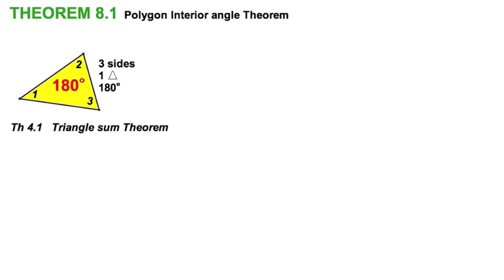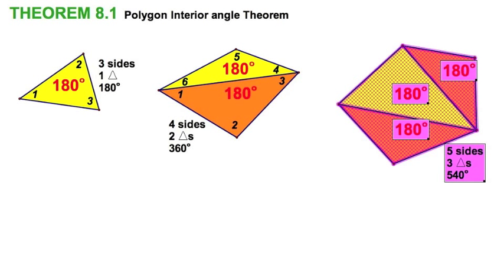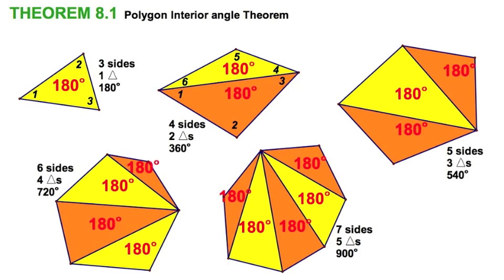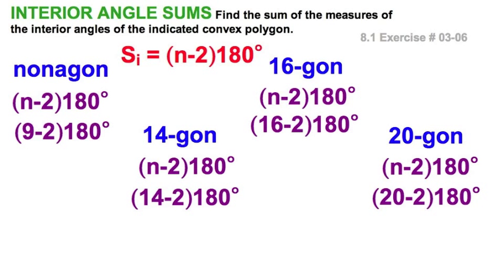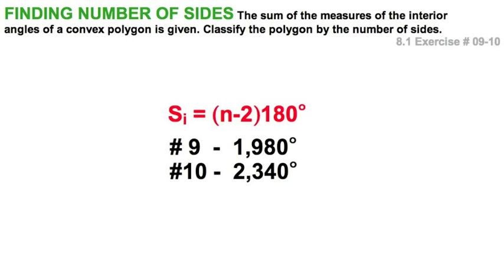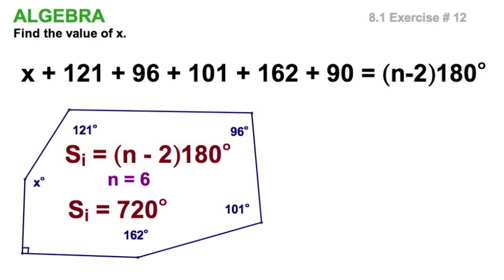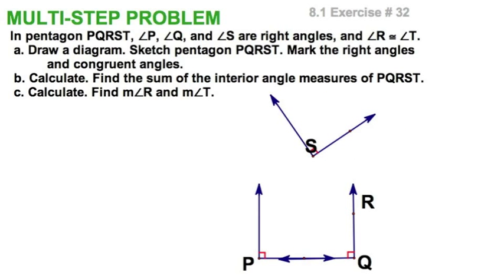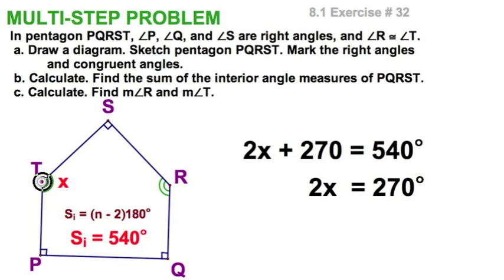8.1 Polygon Interior Angles Sum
8.1  Polygon Interior Angles Sum
The sum of the interior angles of a convex polygon follows this formula:   S = (n - 2) 180